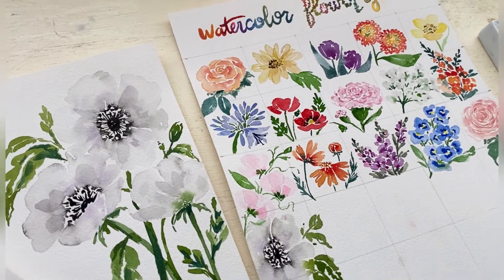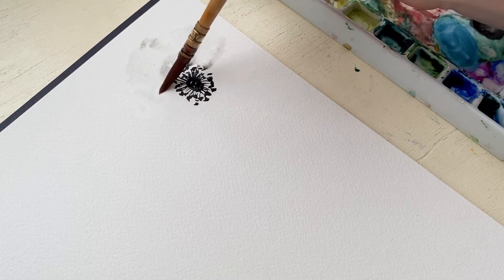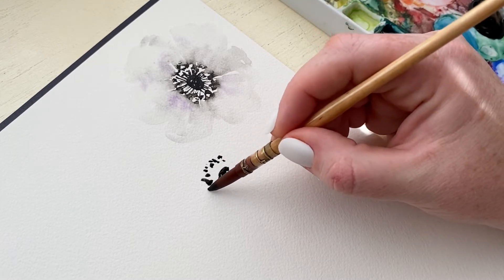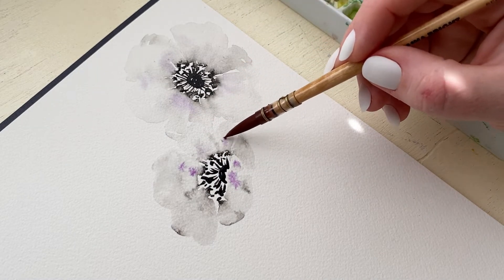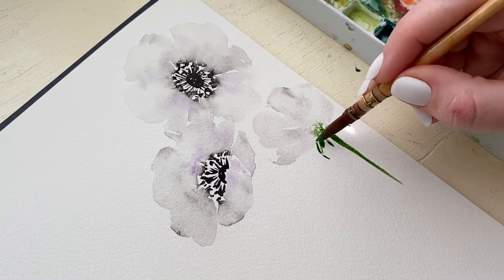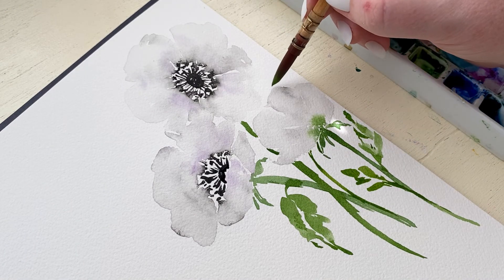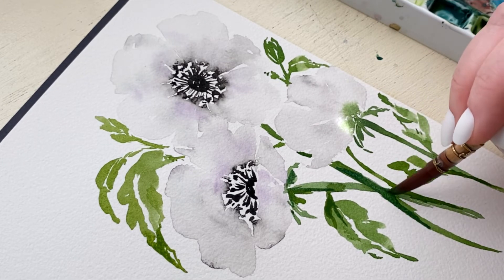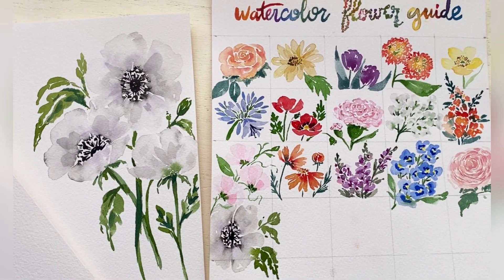How to paint loose White Anemones in watercolor - Day 16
Day 16! How to paint watercolor White Anemone. I hope you enjoy! Don't forget to use the hashtag hellolovelyflowers to share with the community on instagram

Every day for the next 30 days I will post a video tutorial of how to paint a new flower. We will practice that flower until we are comfortable with it and then we will add it to our Watercolor flower guide that we put together in this video. At the end of 30 days you will have a full chart of 30 flowers that you painted yourself and can reference for your paintings.

My second book, Your Year in Art: Watercolor

Masking fluid

Paint
Travel palette

Extra supplies
4h pencil
micron 01 pen
Ex-acto knife